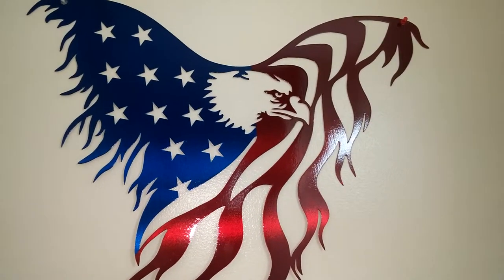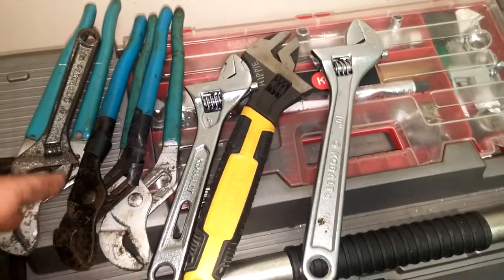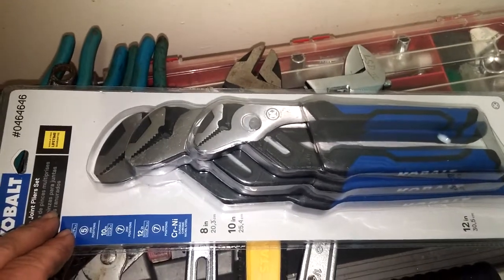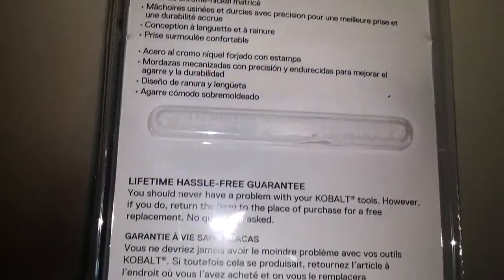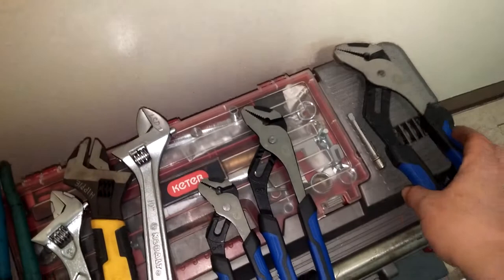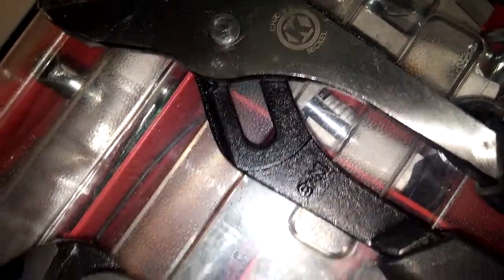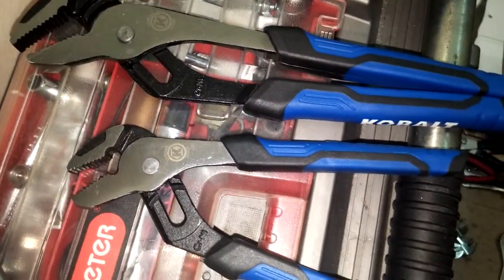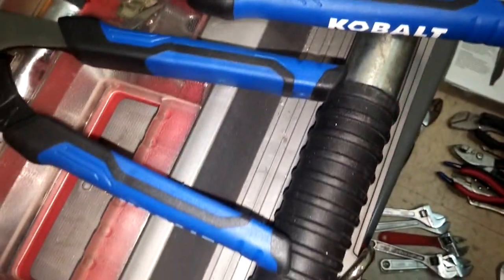Unboxing New Kobalt 3 Piece Groove Joint Pliers Set from Lowes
Unboxing new, affordable, 3 Piece , Kobalt, Groove Joint Pliers Set from Lowes Home Improvement for $20.00
The Channel Lock brand is made in the USA, they last for a long time, durable, but pricey for some people.
If you're a professional then Channel Lock brand is too knotch, but pros, Do It Yourselfers and others from every trade can always use more pliers
That's why these Kobalt Groove Joint Pliers aren't bad for the price.
They're Kobalt, which means a Hassle Free Lifetime Warranty
Product #0464646
They have comfort grips on the handles , making them comfortable , safe and they have a good grip
They have hardened precision machined Jaws & straight, sharp teeth for grip & durability
The Pliers are 8" inch with1 -3/8 " Max Jaw
With 5 Jaw Positions
 10" inch with a 2"inch Max Jaw and 7 Positions
12" inch with a 2-5/16"Max Jaw
7 Positions
All three made from Durable Drop Forged Chrome Nickel plated Steel (Cr-N)
Tongue & groove design with over molded comfort grip
These pliers are Made In China

for Warranty information or call 1-888-3KOBALT
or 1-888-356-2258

Or find them in a variety of places online

There's many brands on the market from Craftsman, Irwin, Stanely, Pittsburg Pro, Husky, Quinn, Channel Locks , Vise Grip, Cresent and more but these Kobalts are at a fair price and it's a good quality brand tool